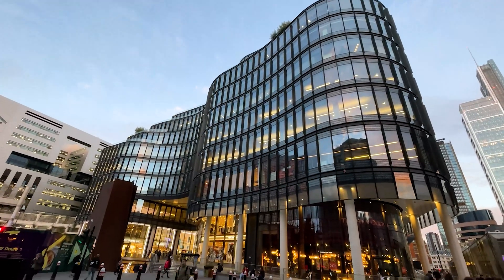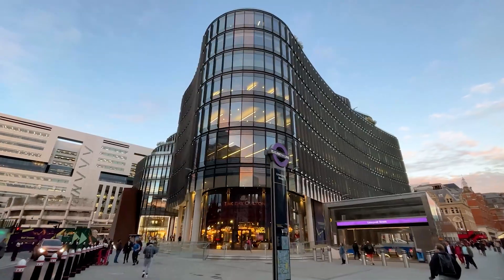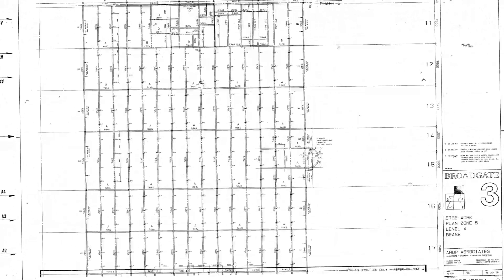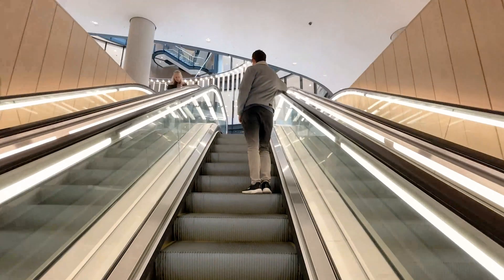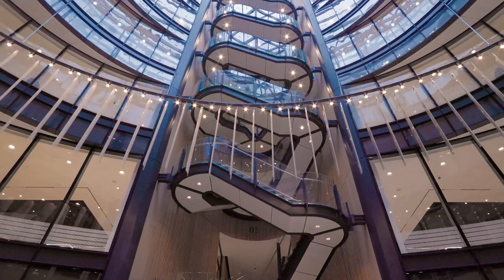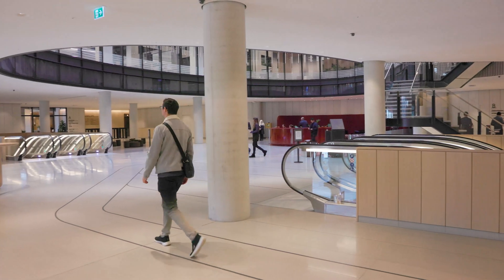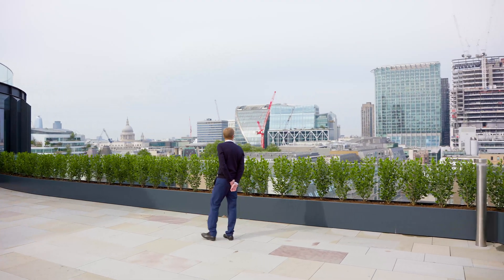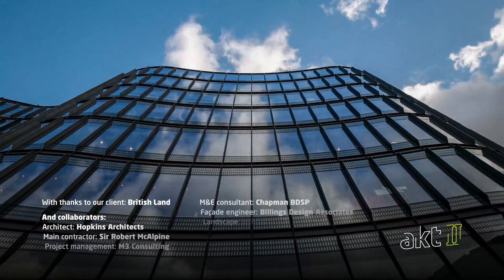AKT II: 100 Liverpool Street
100 Liverpool Street – which is nominated for the 2022 RIBA Stirling Prize – is a cornerstone development for British Land’s masterplanned Broadgate regeneration, within the historic City of London. It’s designed by Hopkins Architects. Two prior, 1980s-era office structures have been assimilated, reconfigured and extended within the delivery of the modern mixed-use programme; the scheme adds +40% in functional area while re-using 50% of the superstructure and 100% of the foundations. Altogether, this pioneering design solution saves an estimated 7,000 tonnes of CO2, in comparison with the notional new construction.

With thanks to our client: British Land

And collaborators:
Architect: Hopkins Architects
Main contractor: Sir Robert McAlpine
Project management: M3 Consulting
M&E consultant: Chapman BDSP
Façade engineer: Billings Design Associates
Landscape architect: HED
Interior design: Universal Design Studio

Structural and civil engineer: AKT II